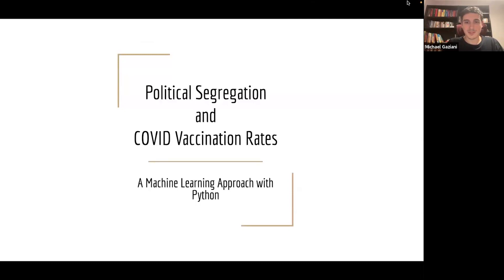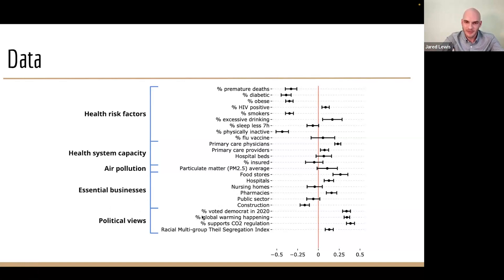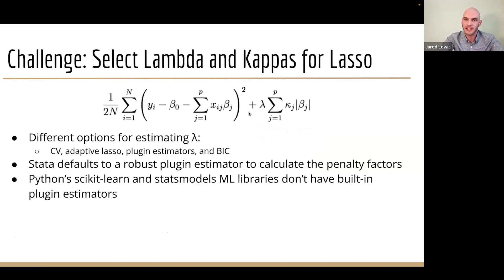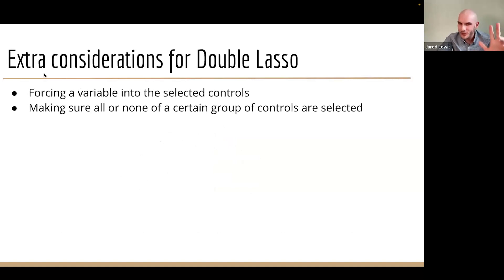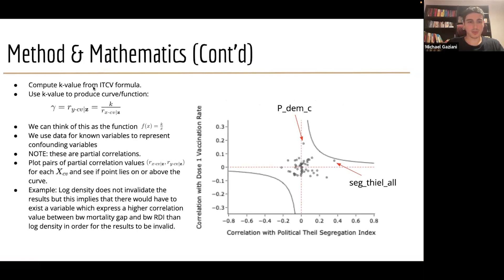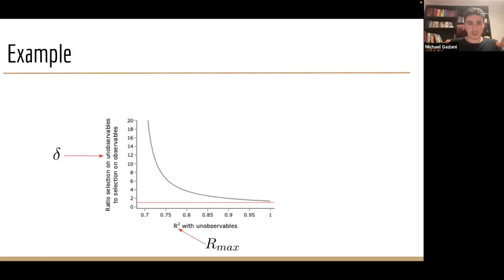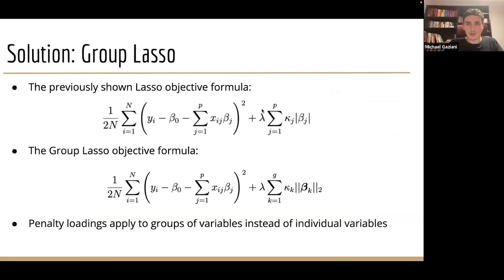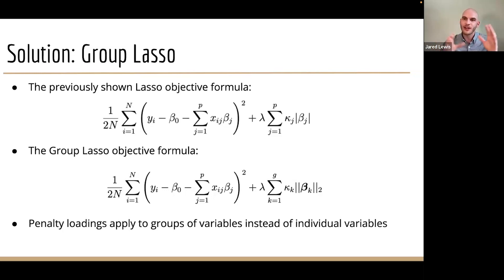DSML Speaker Series: A Machine Learning Approach to Political Segregation & COVID Vaccination Rates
Data Science & Machine Learning Instructor Jared Lewis and Data Science & Machine Learning Fellow Michael Gaziani walk us through how they implemented Double Lasso with fixed effects, Franks’ sensitivity analysis, and Oster’s sensitivity analysis in Python to explore the effects of Political Segregation on COVID vaccination rates at the county level.

This video is a recording of a live event. To follow along live and participate in upcoming workshops and events, RSVP